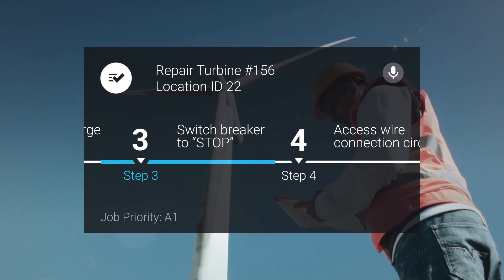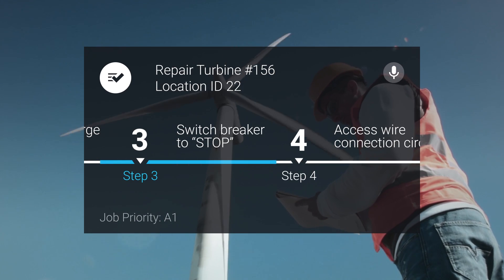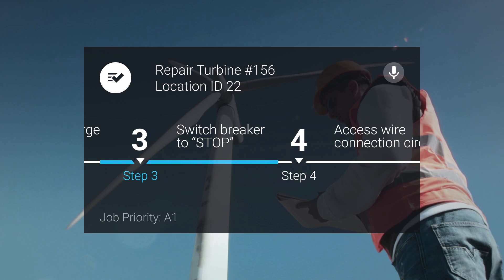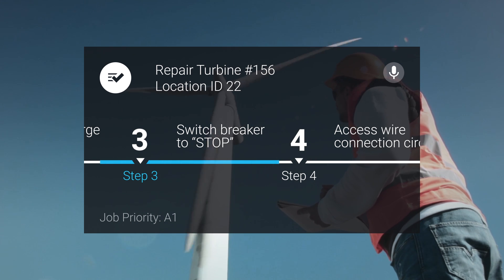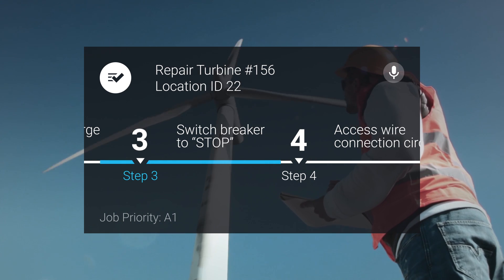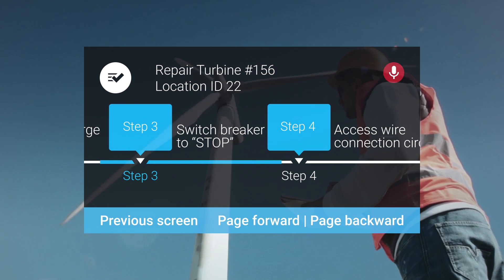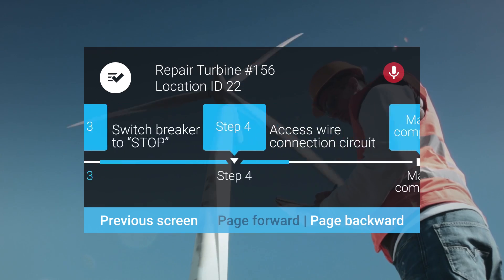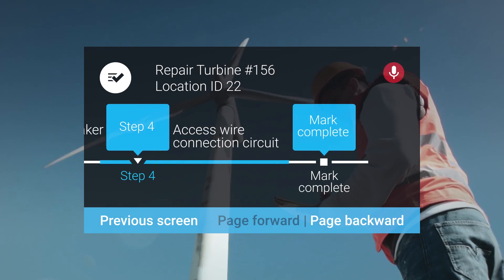Skylight: Explained in Two Minutes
Our technology platform, Skylight, powers smart glasses and other wearable devices for use in tasks across manufacturing, field services and logistics to help companies measurably and immediately improve quality, productivity, safety, workforce utilization and compliance.